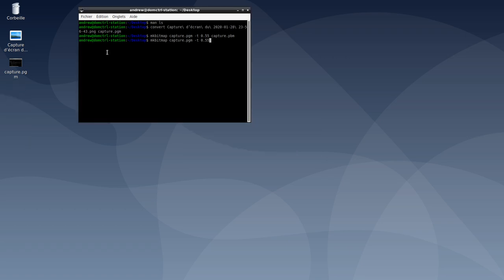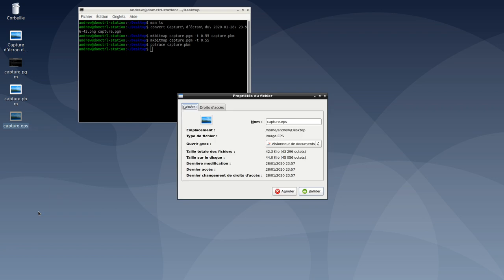[en] POTrace, a useful utility for Linux, macOS, and Windows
POTrace is an interesting and somewhat unique open source bit of software which enables bitmap images to be traced into vector images, which can enhance scalability as well as reduce file size.